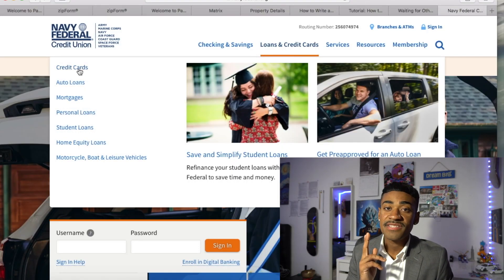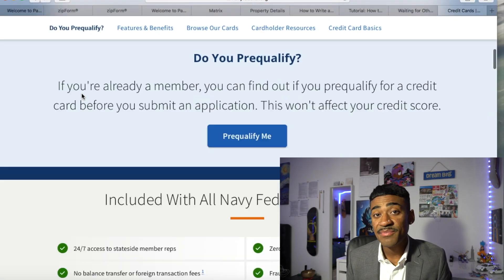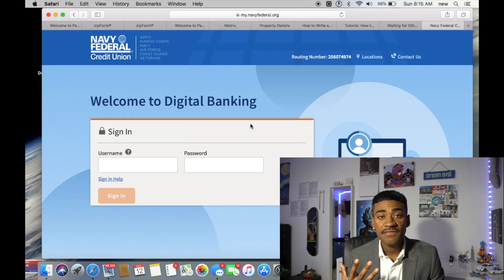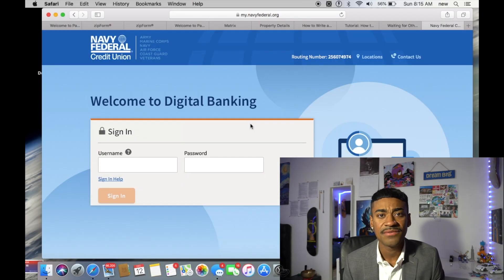How to get Pre Qaulified Plus HACK for a credit card with Navy Federal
Me showing you how to get pre qualified for a navy federal credit card. My instagram is @ish.sandiford